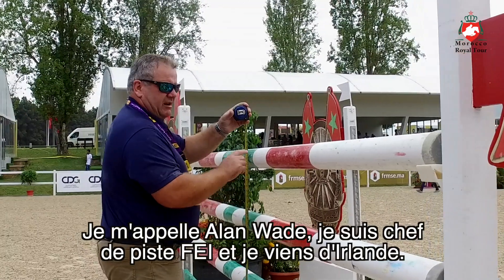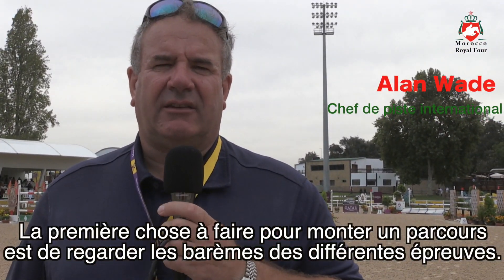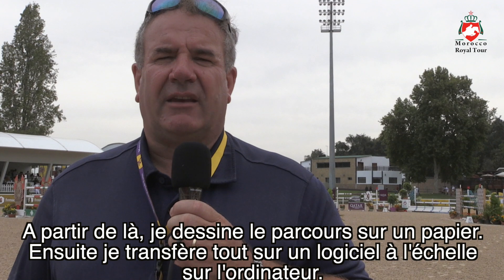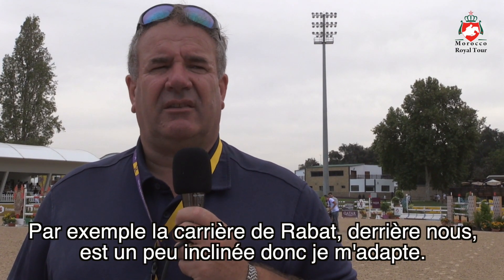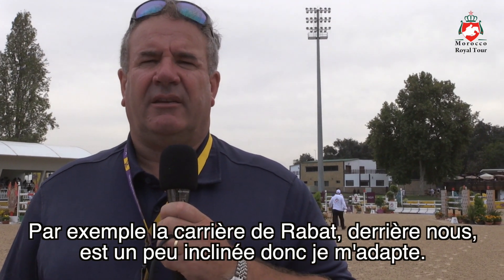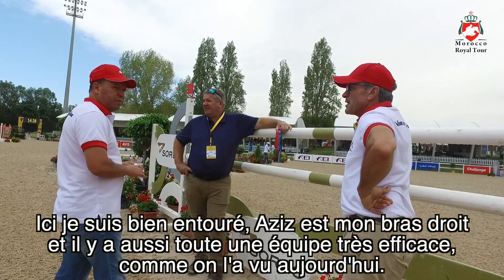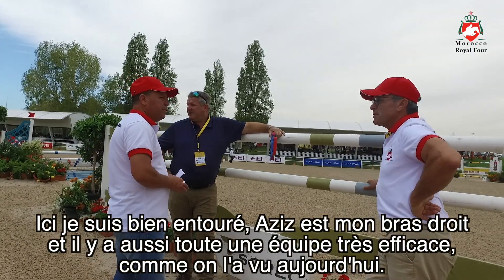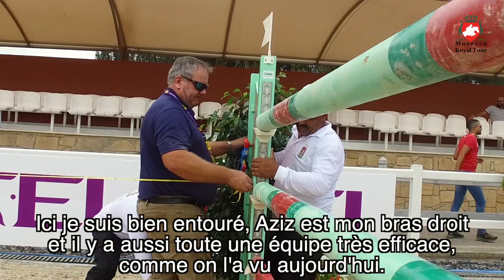Alan Wade - Course Designer - MRT 2019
Impressions du Course Designer du Morocco Royal Tour 2019, Alan Wade qui pose ses valises pour la première fois au Maroc.